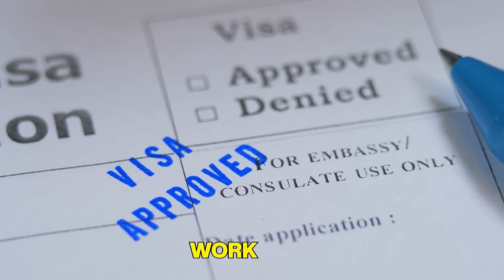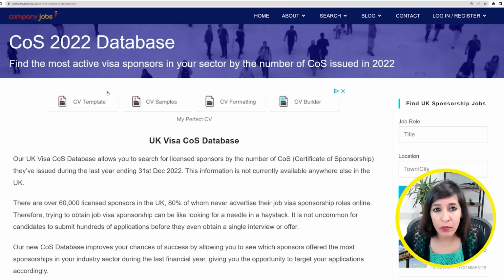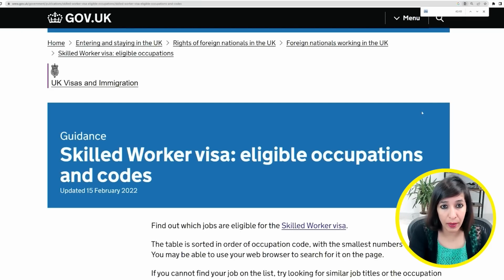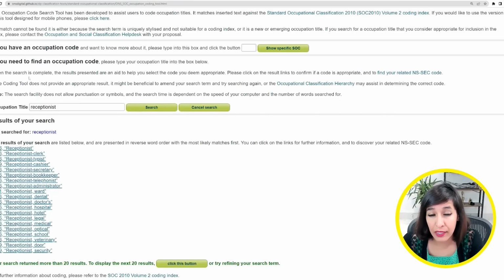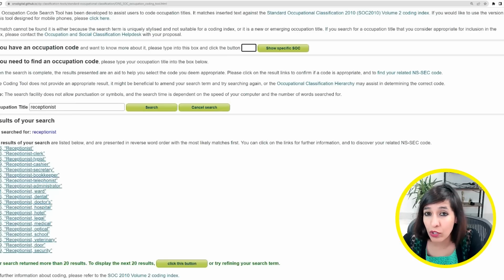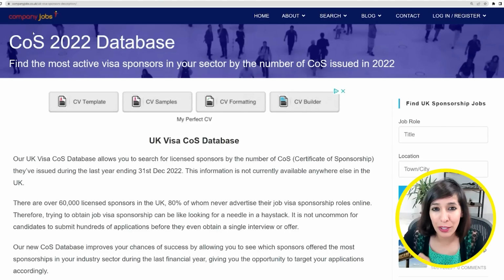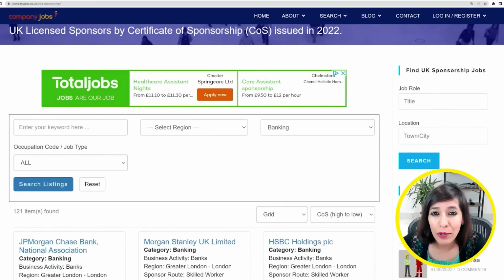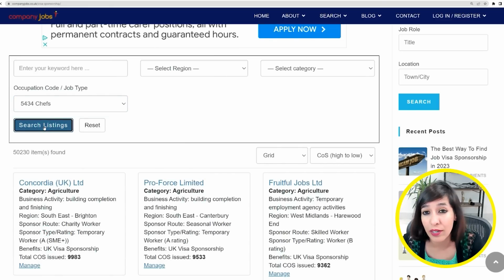Full List Of UK Companies Sponsoring Work Visa | How To Apply For UK Work Visas? UK Work Permit Visa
Welcome to Your Knowledge Buddy! In this video, we will provide you with a comprehensive list of UK companies that are actively sponsoring work visas, as well as guide you through the process of applying for a UK work visa, specifically the UK Work Permit Visa.

If you are an international professional seeking employment in the United Kingdom, it's crucial to understand which companies are willing to sponsor skilled visas. In this video, we have compiled a full list of UK companies that offer Tier 2 sponsorship, allowing you to identify potential employers who can support your work visa application.

Whether you are already residing in the UK or planning to relocate, having access to this extensive UK Tier 2 visa sponsor list will significantly enhance your job search. We understand the importance of finding a company that aligns with your skills and career aspirations, and we aim to provide you with valuable information to simplify your job hunting process.

Securing a work visa in the UK can be a complex process, and in this video, we will also walk you through the step-by-step procedure of applying for a UK work visa. We will discuss the necessary documentation, eligibility criteria, and provide you with helpful tips to increase your chances of a successful application.

As the demand for skilled professionals continues to rise, many UK companies are willing to sponsor Tier 2 visas. Our channel focuses on providing up-to-date information on companies that sponsor work visas in the UK, helping you to navigate the job market more effectively.

If you are searching for jobs in the UK as a foreigner, this video is a must-watch.

We are here to empower and assist you in your journey towards securing a work visa and finding the right job in the United Kingdom.

👉 Interview Playlists (People who got jobs directly from India)